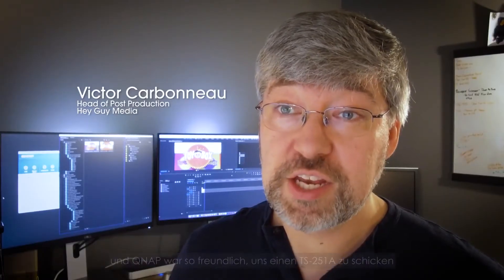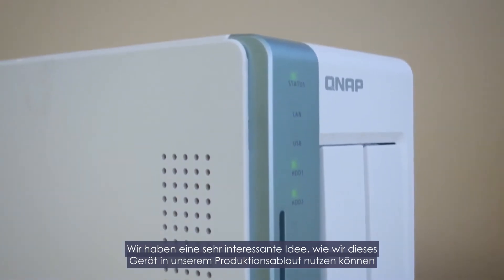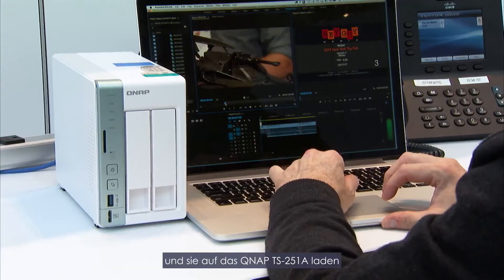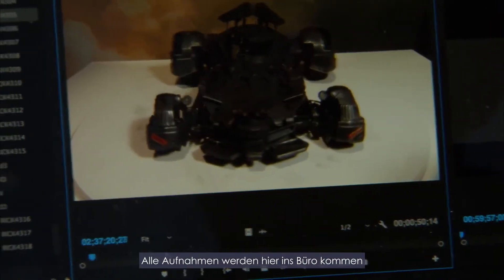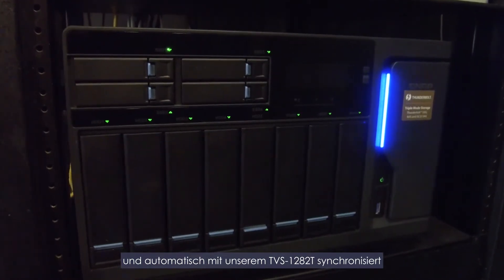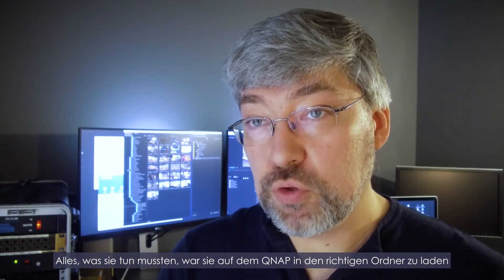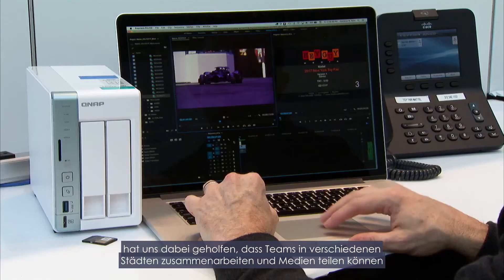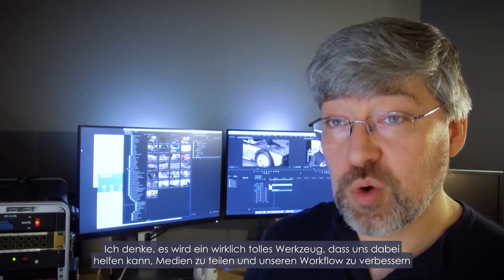Sehen Sie, wie Hey Guy Media unterwegs mit QNAP TS-251A & TVS-1282T zusammenarbeitet (DE)